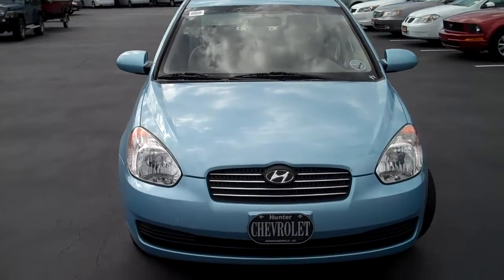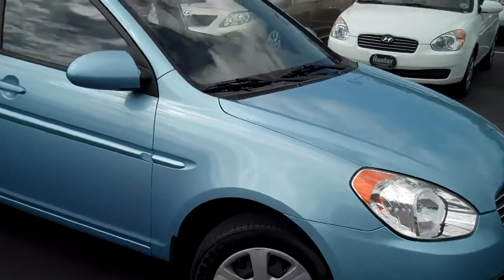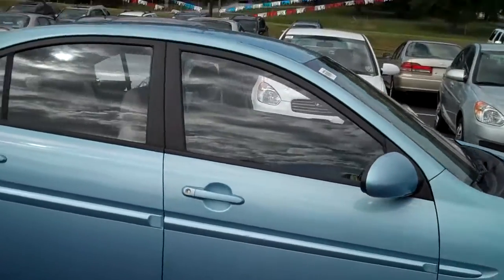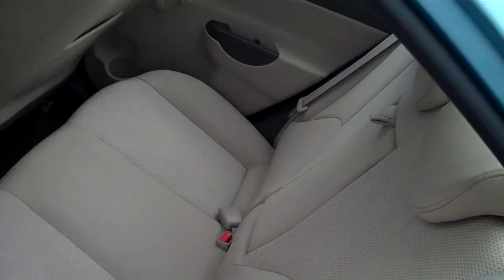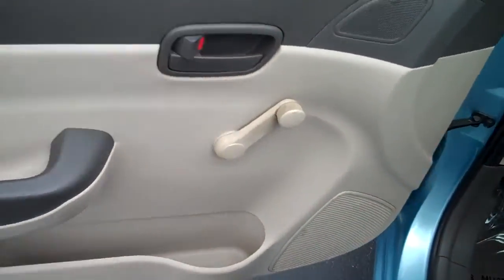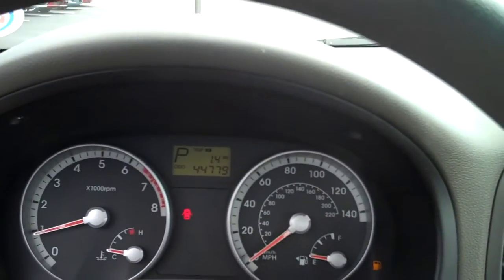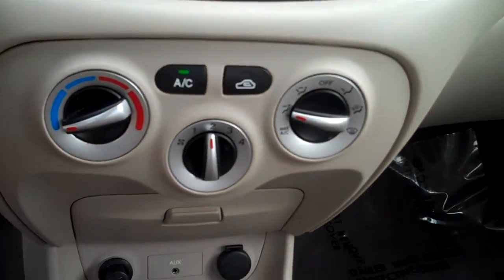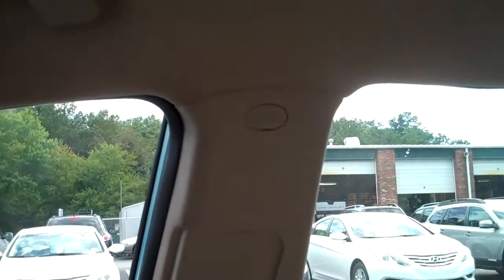2008 Hyundai Accent